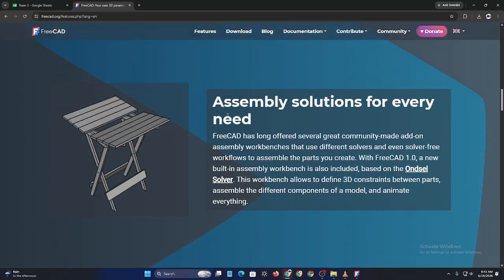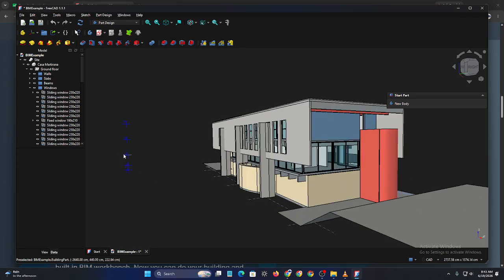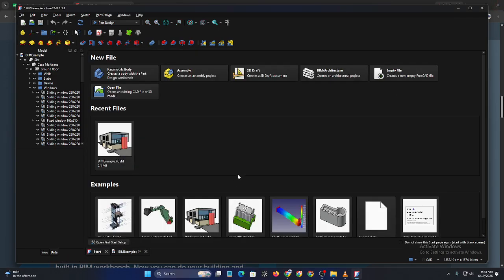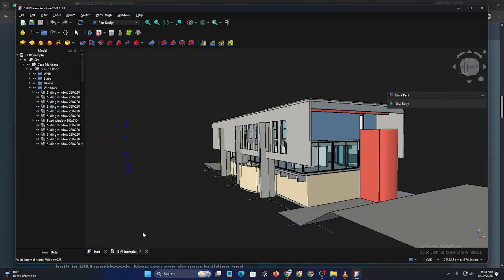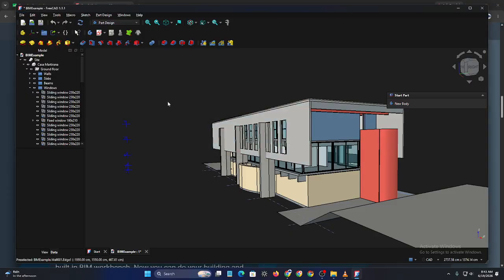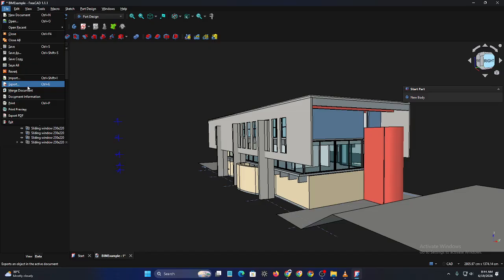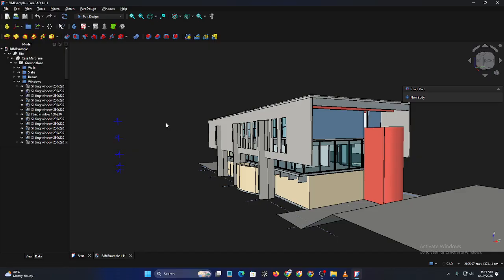How to Export STL Files in FreeCAD Full Guide 2026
Learn how to export STL files in FreeCAD with this complete 2026 guide. Follow step-by-step instructions to prepare 3D models, configure mesh export settings, generate high-quality STL files, and optimize designs for 3D printing. This tutorial covers model validation, export options, mesh refinement, and best practices to ensure accurate and printable STL files for engineering, prototyping, and manufacturing projects.